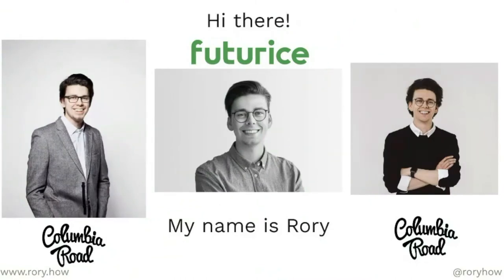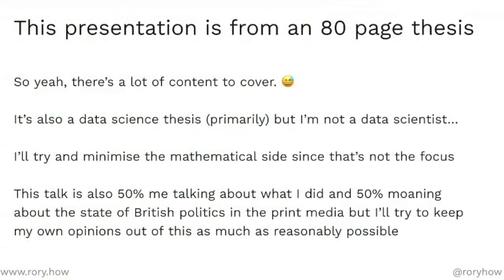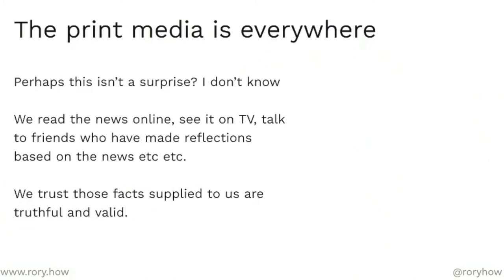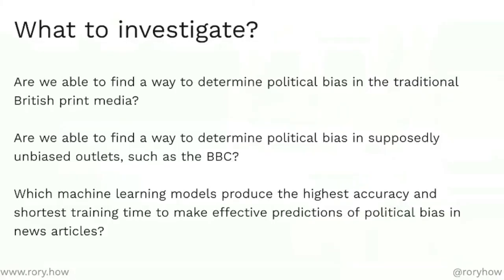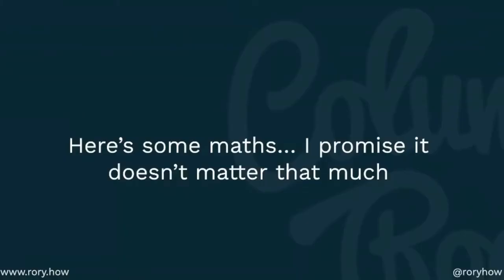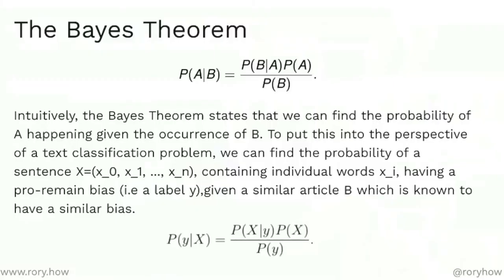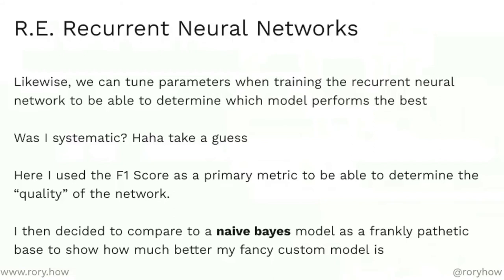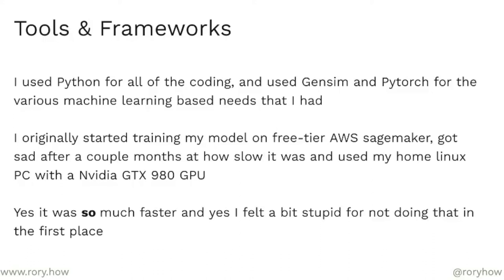Tech Weeklies - I wrote a political bias classifier and it sucked - Sep 11 - Rory How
We all consume media on a daily basis from a variety of sources. That is almost entirely unavoidable. This means that we place a level of trust in those that provide our news that the information supplied to us is truthful, reliable, and valid. Is that really the case though? (spoiler: the answer is no).

In light of the 2016 referendum on the UKs membership of the EU, I set out on a project to write a classifier that would be able to determine whether a news article in the British media has a pro-remain (in the EU) or pro-leave bias. I aimed to use the most modern data science tools at the time, which would surely give me the best results. Right? ...Right?

In the end, I built something that sucked, and I’m going to tell you about the journey of excitement, horror, pain, misery and finally acceptance that I went on while developing my models.

Presenter: Rory How, Columbia Road

Tech Weeklies from Futurice, is a series for techies and consultants, to share their experiences working on various frameworks, languages, techniques, services, and projects. We consultants live in a constantly changing world and the ability to adapt to those changes is important. That's why learning is such a key part of the Futurice culture. Tech Weeklies is one of the ways we share our knowledge inside and outside the company and learn from each other's knowledge, expertise, and experience.